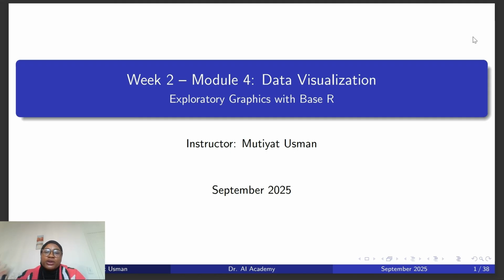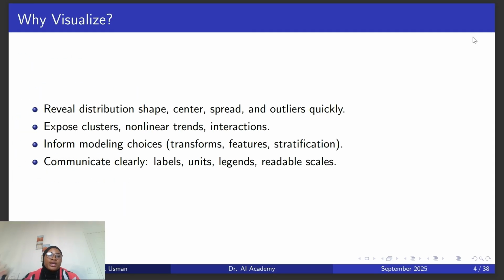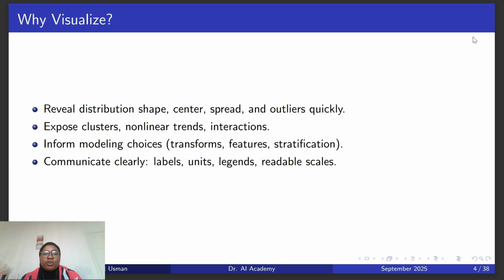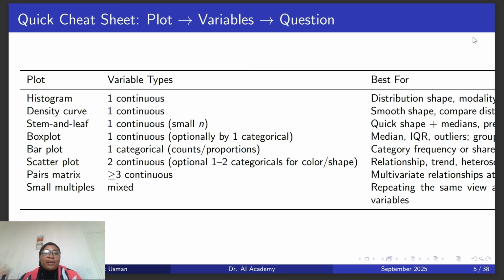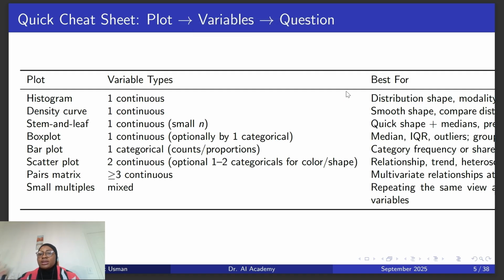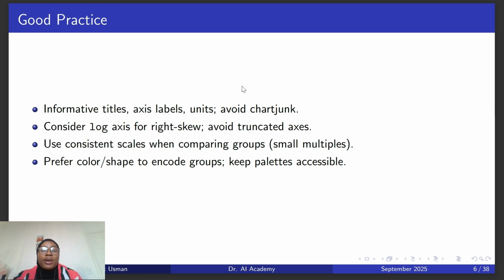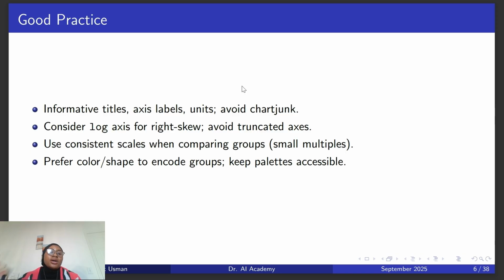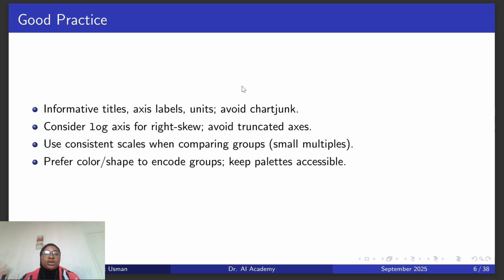Data Visualization Principle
Data Visualization Principles for AI and Data Science
In this session, we explore the key principles that make data visualizations clear, accurate, and impactful. You’ll learn how to choose the right chart for your data, apply best practices in design, and avoid common pitfalls that can mislead or confuse your audience.

Whether you’re a beginner or refining your skills, this module will help you communicate insights more effectively in the age of AI.

📊 Topics covered:

Principles of clarity, accuracy, and simplicity

Common mistakes to avoid in visualization